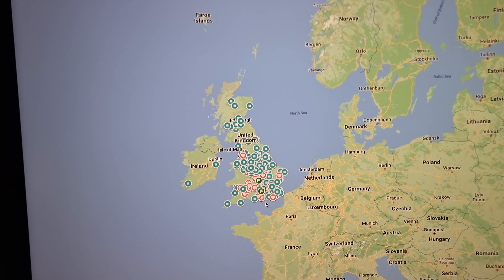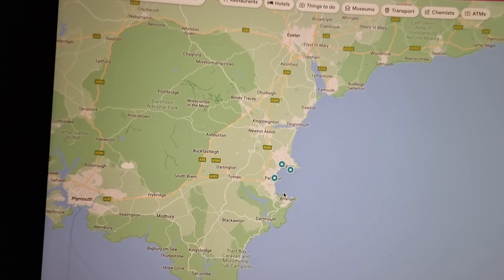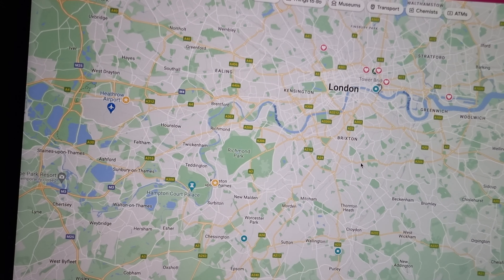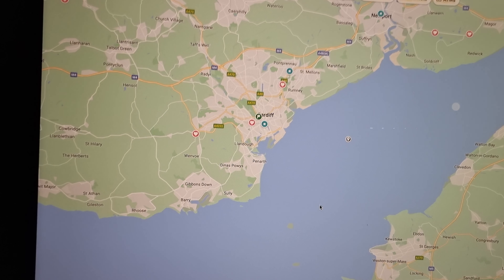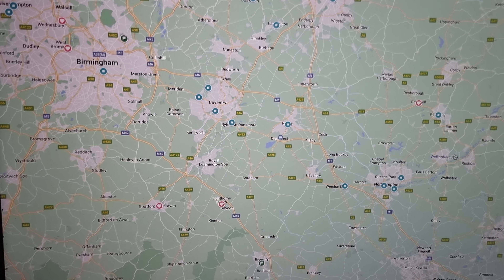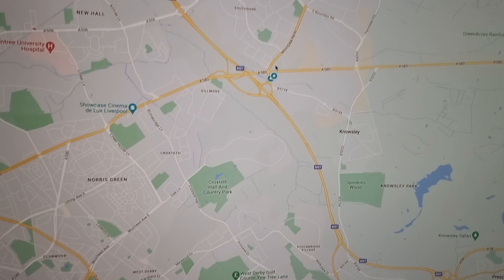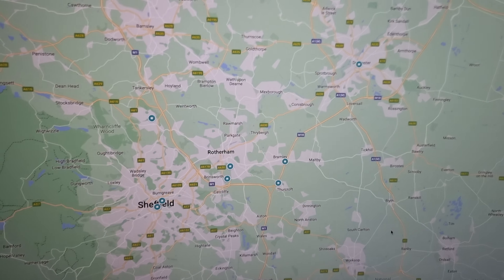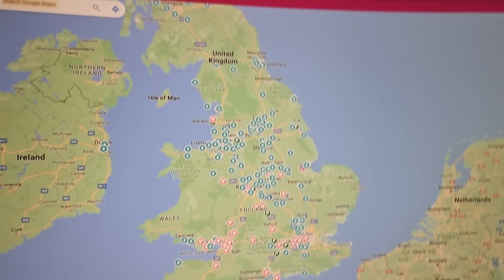500 Asylum Seeker Hotels UK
Here is a physical map showing SOME of the extent of the asylum seeker hotels.